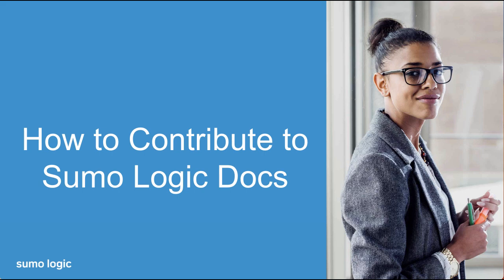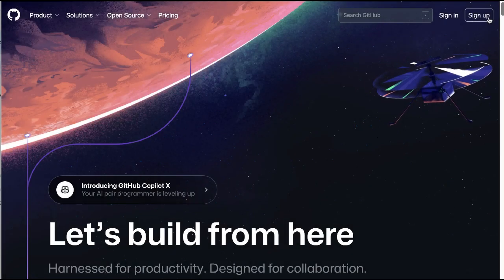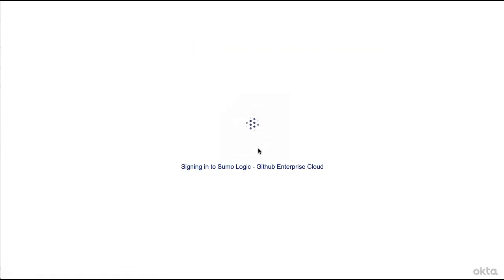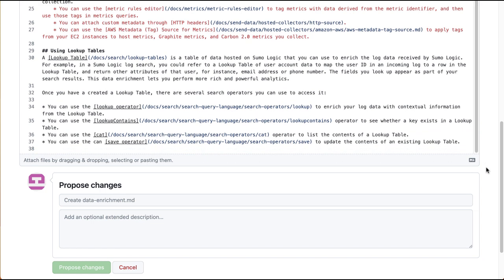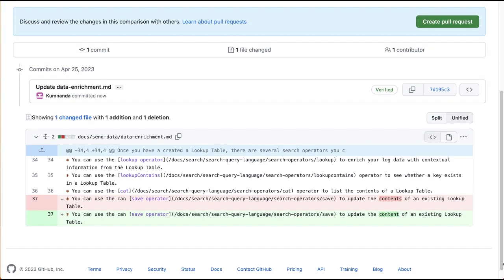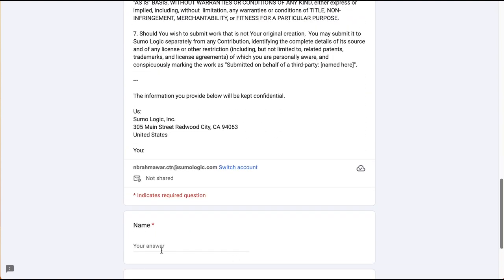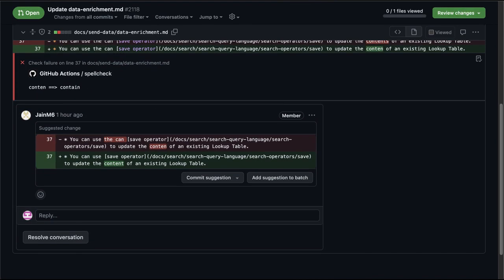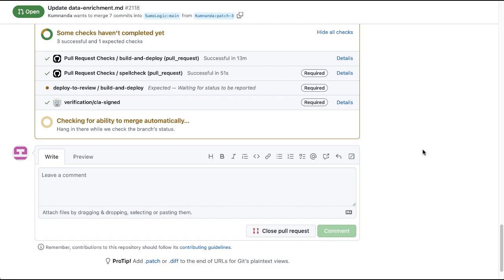Tutorial: Contributing to Sumo Docs: Simple Edits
The tutorial demonstrates how to make simple edits to our doc site through GitHub and get them published.